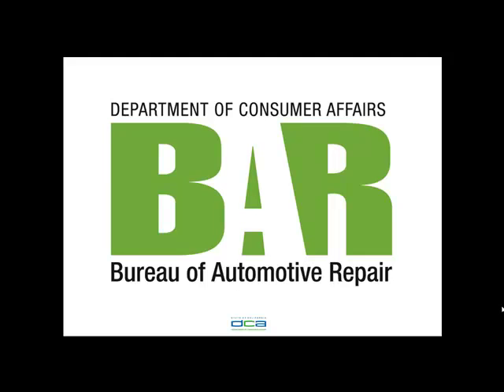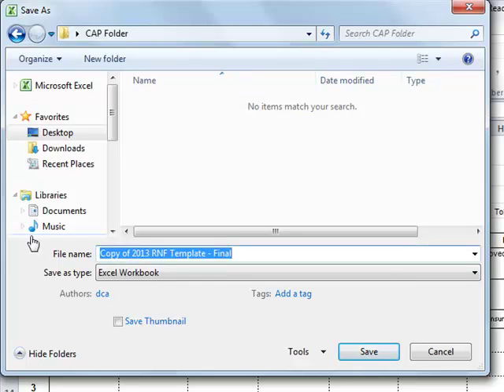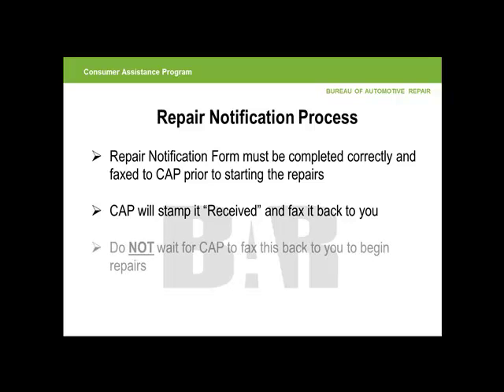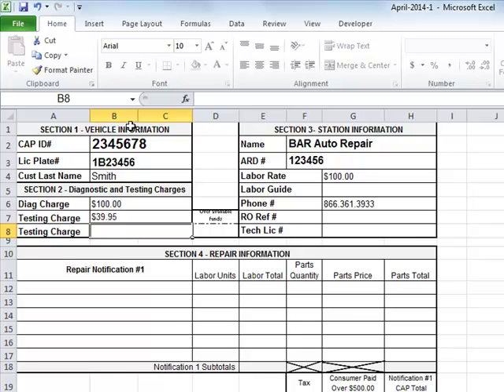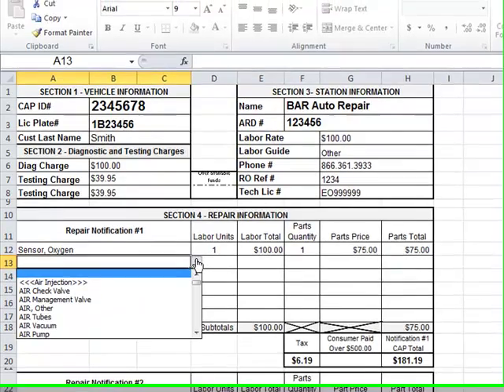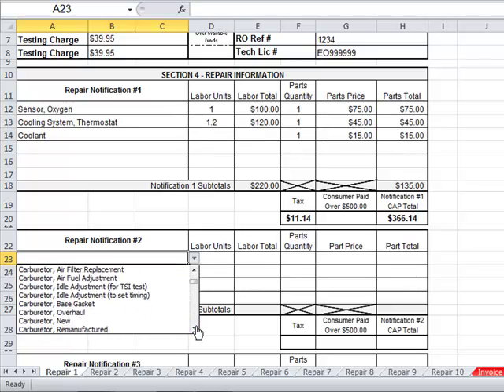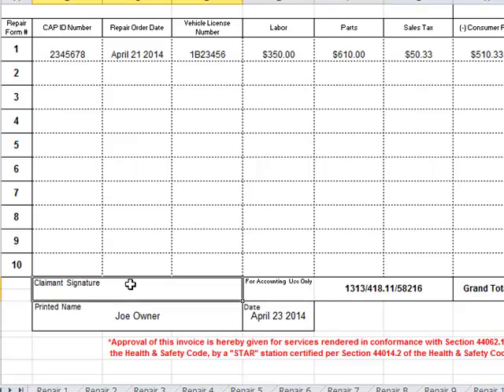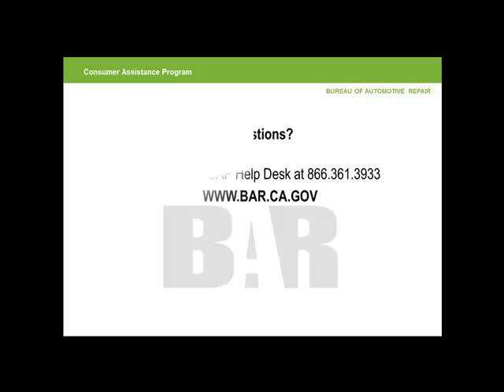RNF Invoice Form Training